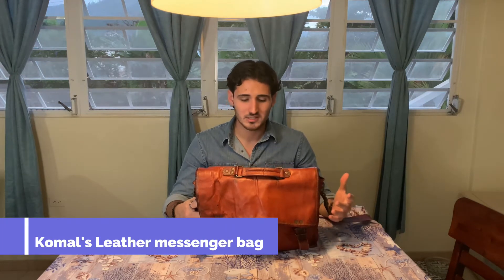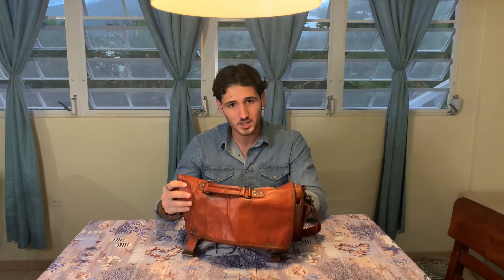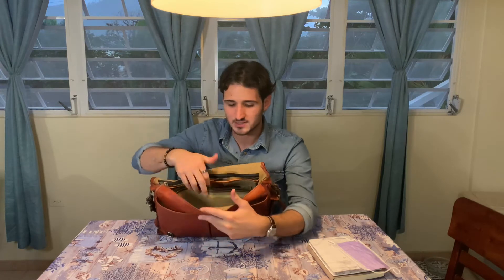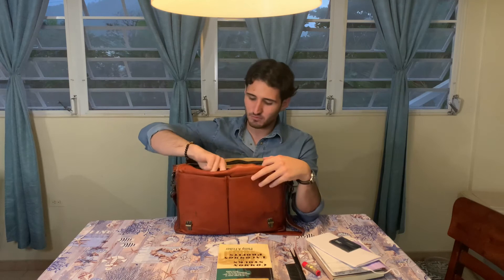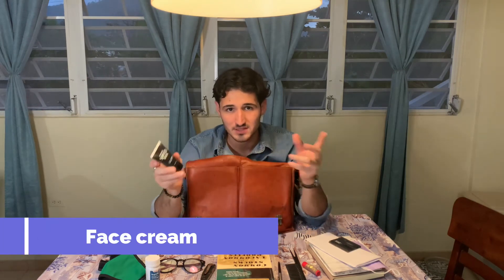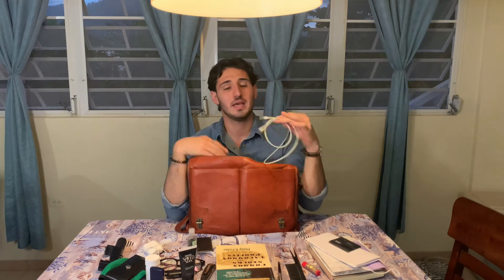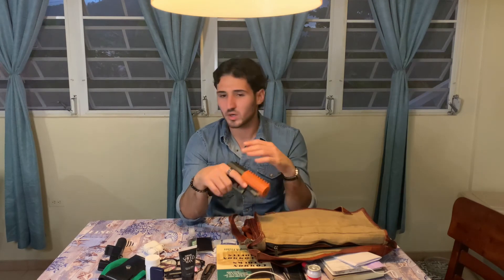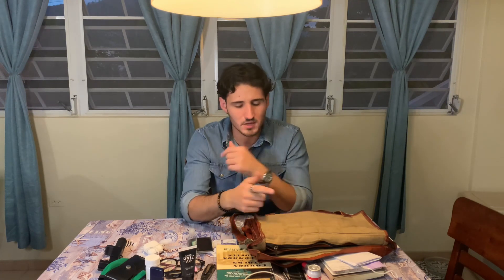What’s in my bag (Edc/ bag EDC)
Long overdue video! I talk about what I carry in my bag every day. Note this is my work bag so I have it with me every day and when it’s not on me, it’s readily accessible!

1. 0:00 Not For Nothing, Otis McDonald
2. 1:58 Rock Angel , Joaklm Karud
3.  5:39 Not Too Cray, Huma-Huma
4.  7:50 Otis McMusic, Otis McDonald
5.  9:45 Lullaby, Joaklm Karud

The items on this list may not be exactly the ones demonstrated in the video. However I did my best to find very similar ones, at a similar price!

Komals leather bags: Leather Briefcase for Men and Women 18 inch Handmade Leather Messenger Bag for Laptop Best Computer Satchel School Distressed Bag by Komal's Passion Leather (Single Pocket)

Revlon’s men’s series multi-tool: Revlon Men's Series 8 in 1 Multi Tool, 8 Pc Travel Grooming Kit includes Stainless Steel Scissors, Tweezers, Nail File, Reusable Toothpick, LED Light, Ruler, Knife, and Pen

Zippo lighter: Zippo Outdoor Lighters

Parker pen: Parker Jotter Originals Ballpoint Pen, Classic Black Finish, Medium Point, Blue Ink, 1 Count

Mace pepper spray pistol: Mace Brand Self Defense Pepper Spray Gun 2.0 – Accurate 20’ Powerful Pepper Spray, Leaves UV Dye on Skin, Integrated LED Light Enhances Aim, Great Self-Defense – Replaceable Cartridge (80406), Black

Mace pepper spray: Mace Brand Maximum Strength Pepper Spray with KeyGuard Hard Case (Black) – Accurate 10’ Powerful Pepper Spray, Flip Top Safety Cap, Leaves UV Dye on Skin – Great for Self-Defense

Self defence baton: GMSDE Titanium Alloy Tool, Exercises Our Ability to React,Suit for in-car or Outdoor Activities.

Lock picking kit: TUODI Stainless Steel Fun Practical Home Tools Pliers Set Mini

Agenda: 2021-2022 Pocket Planner/Calendar - Jul 2021 - Jun 2022, Weekly & Monthly Pocket Planner 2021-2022, 6.3''×3.8'', Pen Loop, Pocket, Book Markers, Elastic Closure, Note Pages, Agenda Planner

Notebooks: Ruled Notebook/Journal - Lined Journal with Inner Pocket, 5.4’’ x 8.3’’, Premium Thick Paper, Faux Leather Classic Writing Notebook, Black, Hard Cover, Perfect for School, Office & Home